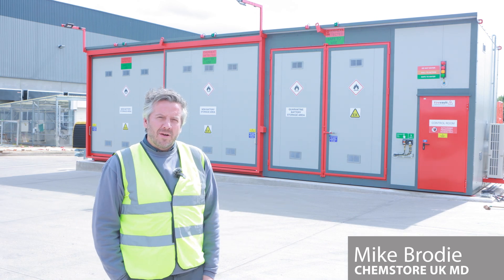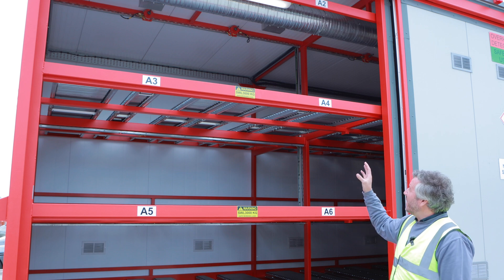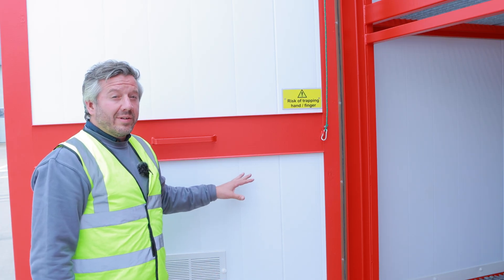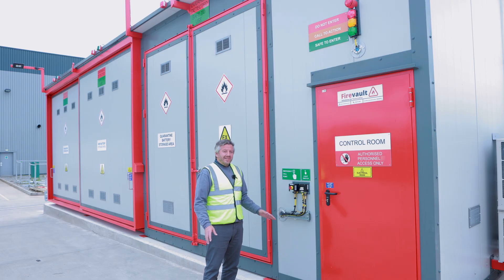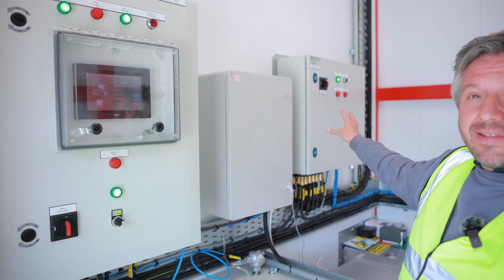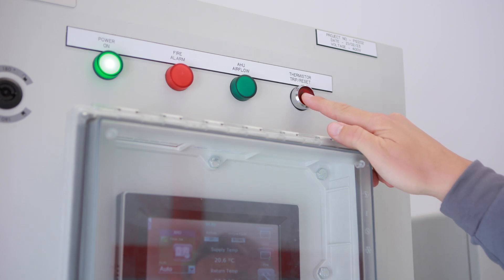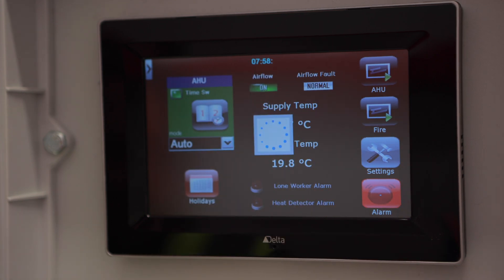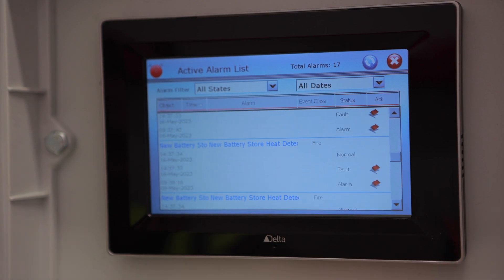Lithium Ion Battery Storage Module - Electrovault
Lithium ion Battery Storage

Lithium-ion batteries are rechargeable energy storage devices that utilize lithium ions as the charge carriers. Despite their widespread use, mishandling or improper storage can lead to overheating, leakage, and even fire. It's important to recognize that these batteries contain flammable electrolytes and can pose a safety risk if not handled correctly.

Tips for Safely Storing Lithium-Ion Batteries:

1. Avoid Extreme Temperatures: Lithium-ion batteries are sensitive to temperature extremes. Avoid exposing them to high temperatures, as this can lead to thermal runaway and potential combustion. Similarly, storing batteries in freezing conditions may result in reduced performance and capacity. Aim for a storage temperature range of 20°C to 25°C (68°F to 77°F) whenever possible.

2. Use the Right Storage Container: When not in use, store lithium-ion batteries in a cool, dry place. Consider using a dedicated storage container or a fireproof bag designed for batteries. This can help contain any potential hazards and prevent the spread of fire in the event of a malfunction.

3. Avoid Physical Damage: Protect batteries from physical damage, such as punctures, dents, or crushing. Damaged batteries can lead to internal short circuits, increasing the risk of thermal issues. If a battery appears damaged, it should be safely disposed of according to local regulations.
Charge Batteries Before Long-Term Storage: If you plan to store lithium-ion batteries for an extended period, charge them to approximately 50% capacity before storage. This helps prevent the battery from becoming overly discharged, which can lead to irreversible damage. Avoid storing fully charged or fully discharged batteries for extended periods.
Isolate Batteries: Store batteries in a way that minimizes the risk of contact with conductive materials. Avoid placing batteries in pockets with loose change, keys, or other metal objects that could short-circuit the battery terminals.

4. Follow Manufacturer Guidelines: Always adhere to the manufacturer's guidelines and recommendations for storage and usage. Manufacturers provide specific instructions to optimize battery performance and safety, so it's crucial to follow their guidance.

5. Regularly Inspect Batteries: Periodically inspect your lithium-ion batteries for any signs of damage, such as swelling, leakage, or unusual odours. If you notice any issues, discontinue use and dispose of the battery properly.

6. Dispose of Old or Damaged Batteries Safely: When a lithium-ion battery reaches the end of its life or shows signs of damage, it should be disposed of properly. Many communities have recycling programs for batteries, and it's essential to follow local regulations to ensure safe disposal.

Safely storing lithium-ion batteries is paramount to preventing accidents and maximizing their lifespan. By following these guidelines, users can minimize the risk of thermal issues, fires, and other safety hazards associated with these powerful energy storage devices. Remember that responsible use, adherence to manufacturer recommendations, and proper disposal practices contribute to a safer and more sustainable approach to battery management. Get in touch with Chemstore today by visiting